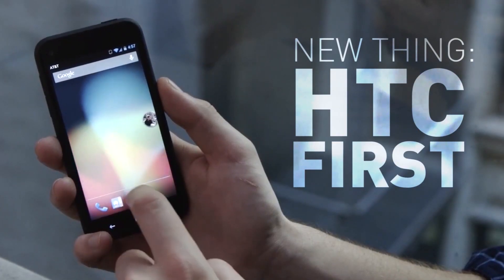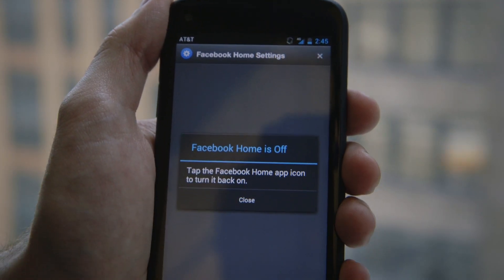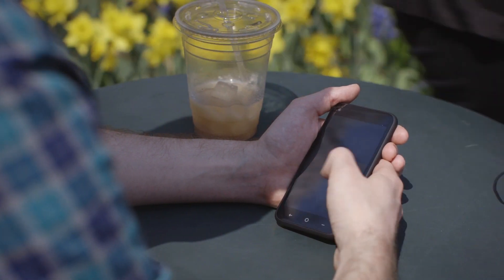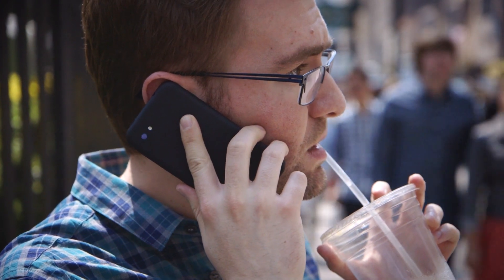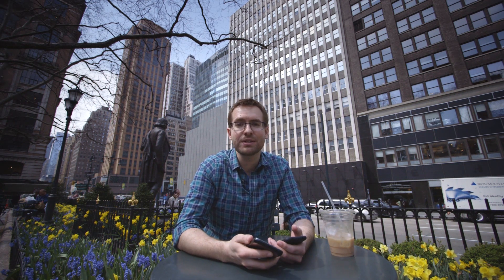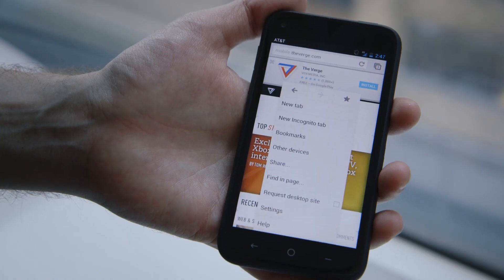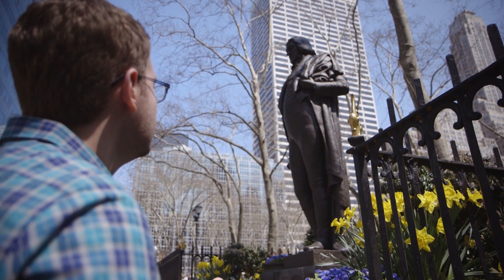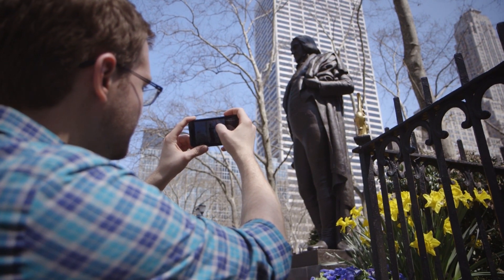HTC First, the 'trojan unicorn' with stock Android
HTC First may be branded as a "Facebook phone," but there's something far more interesting and special about it: stock Android running on AT&T's LTE network. Ross Miller explains why this is his new favorite thing. More from The Verge: